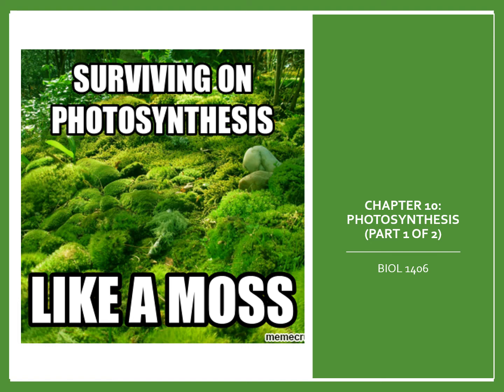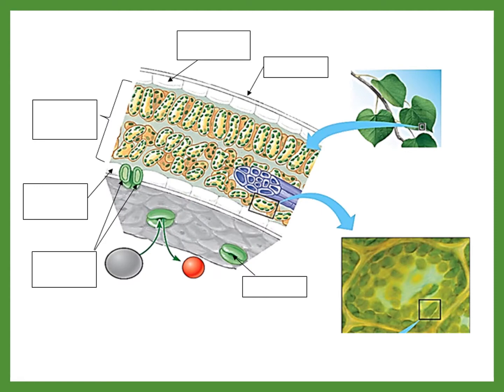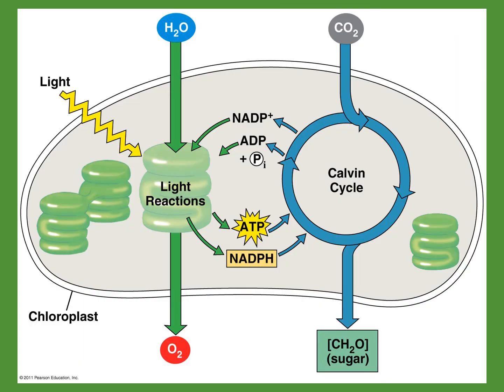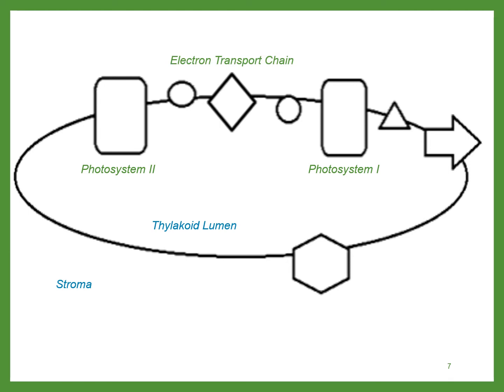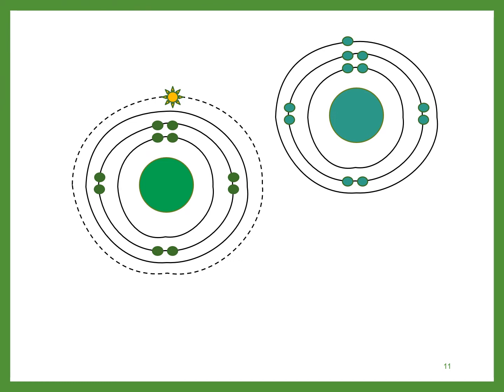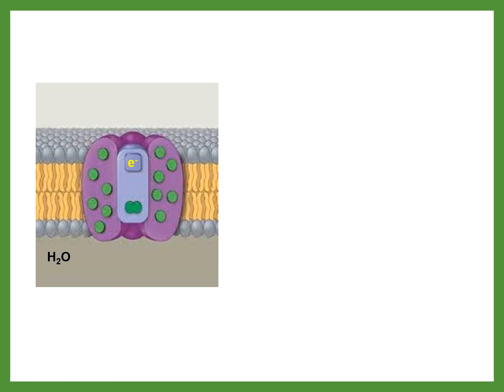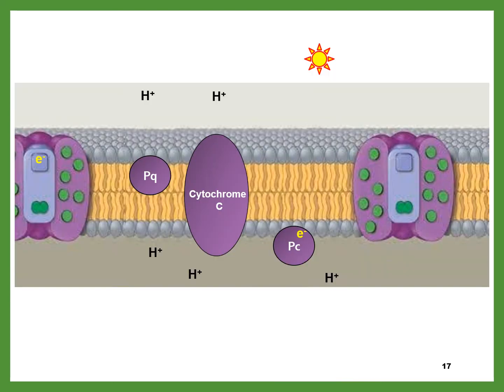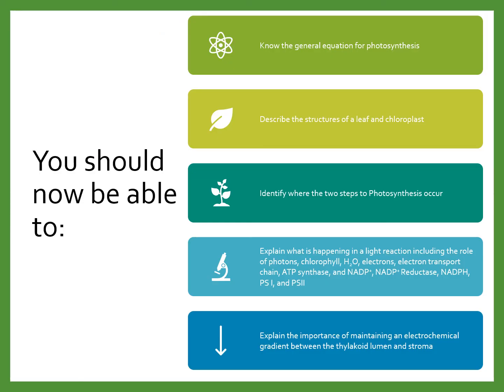BIOL 1406 Chapter 10 Photosynthesis part 1 of 2